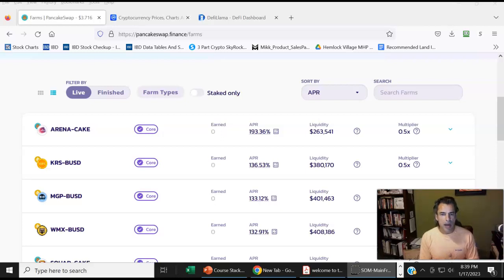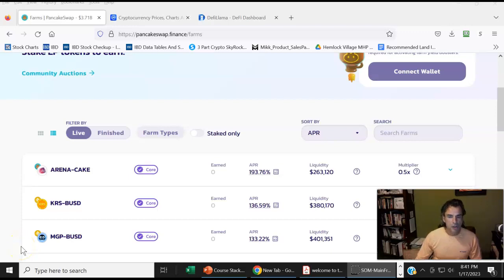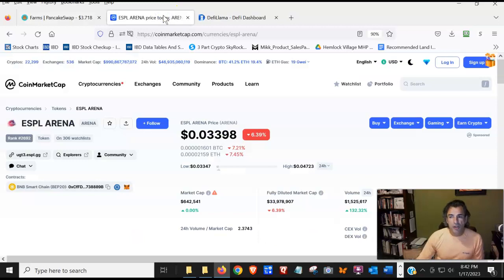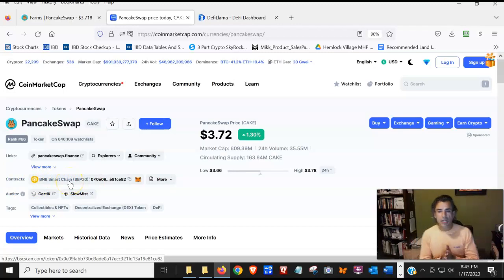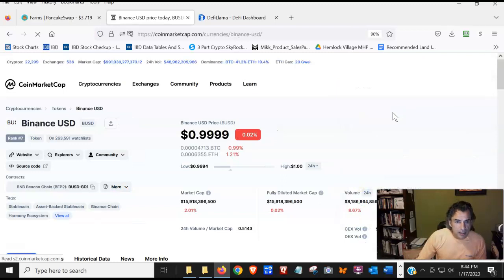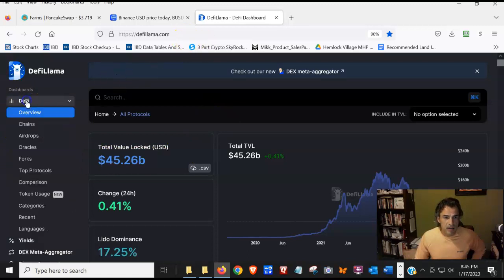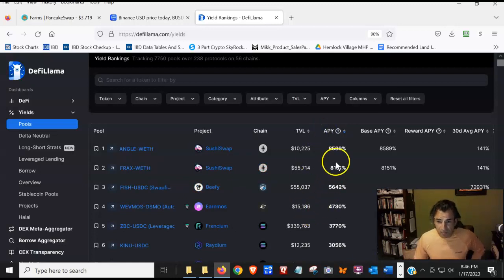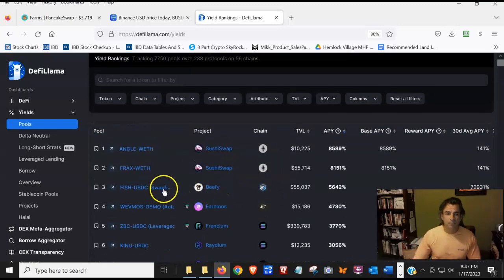5_Defi Training - Do This Wrong And You Could Lose All Your Tokens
. Mistakes get punished hard in the Crypto world.  Everything you do in this world must first be tested with small amounts of money.  Making mistakes in this world can cost you ALL your tokens and there is no company or government agency you can appeal to in order to get your money back.  This FEAR almost stops everyone.  In fact, as of right now it stops 99.95% of the population.  Because as you remember, I mentioned only 0.05% of the population are currently printing their own Crypto.  One of the fears is simply figuring out how to safeguard your tokens and store them properly.  In this training, I show you a simple trick I learned which makes this process super simple.  People I first learned from taught a pretty confusing copy and paste contract address technique which I just didn't like.  So I went digging and found an easier way.  My course in fact is all about finding the easier way to do this all.  This whole world can be super confusing which is why I created my training.  I realized this opportunity is too big and it's simply unfair not to share with others.  Over the years I've also realized, making money is not a 0 sum game.  Meaning, just because I make money doesn't mean you don't make money.  In fact, working together, we can both make way more money especially if we collaborate with each other in the private member's only FB group I'm creating for people who get this training.  It's in that space, where we will really start help each other and find projects that could possibly 10x or 100x or 1000x our money.  But that group is a private group ONLY for people who learn the basics through my training first.  If you're ready to join and change your life forever, it's time you take a leap of faith and discover how to create your own money printer.